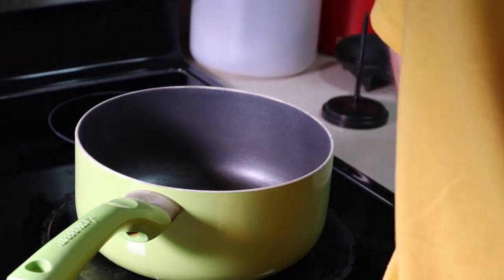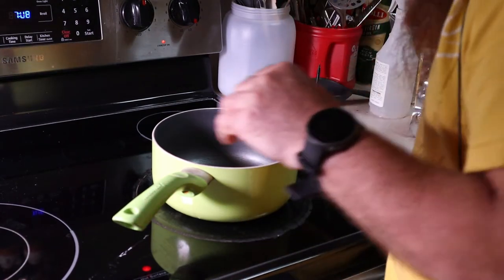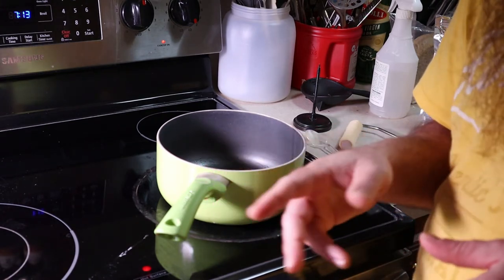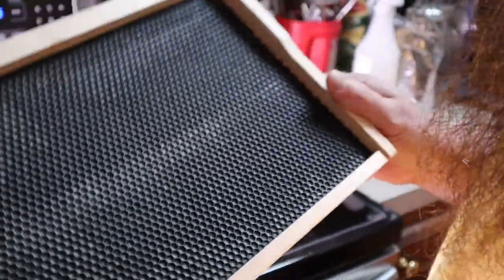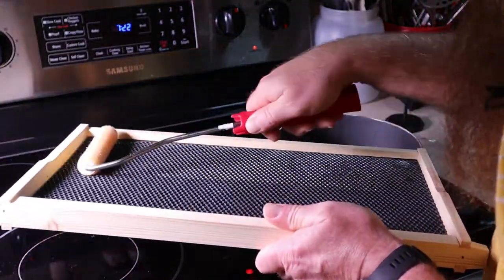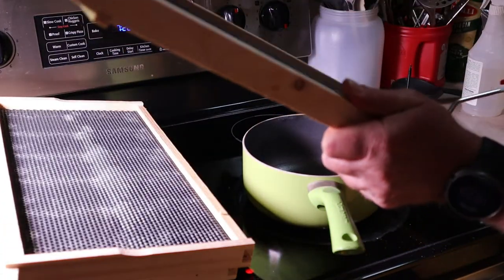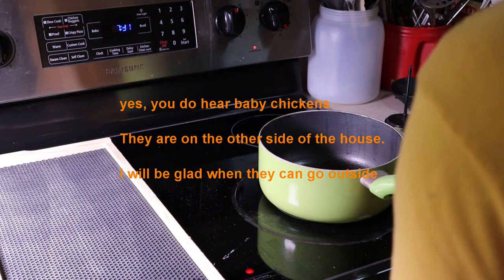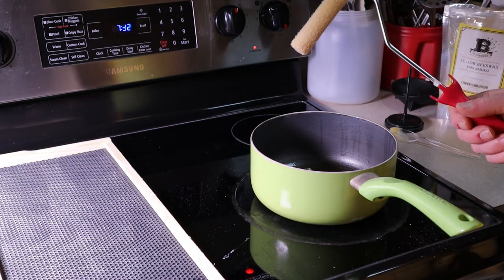talking about ebb & flow of homesteading while waxing hive frames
This started out as how to wax langstroth bee hive frames and then turned into a discussion about my crazy life, homesteading, the ebb and flow of things, chickens, rabbits, bees, goats, gardening, orchard, hiking, being crazy busy.